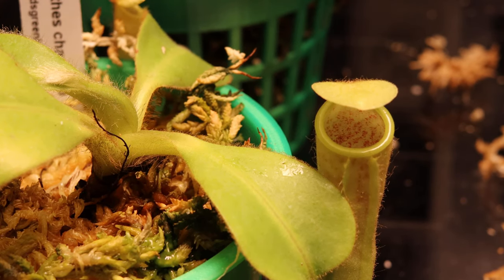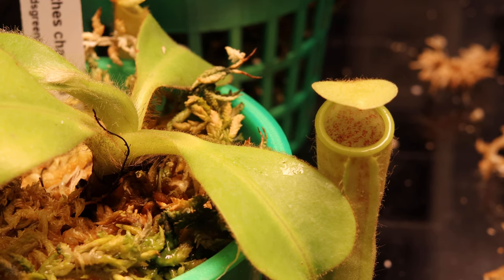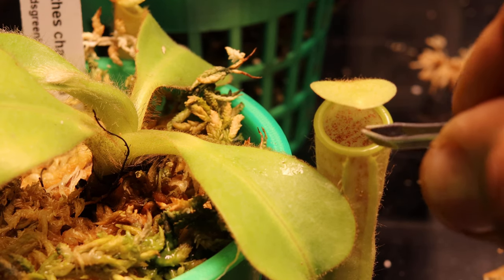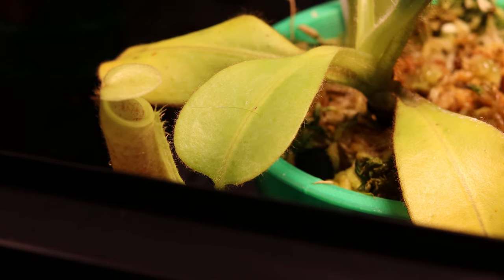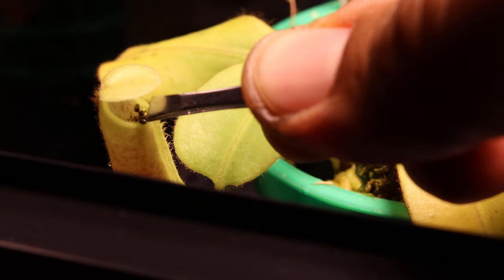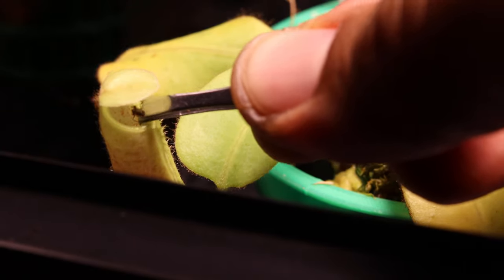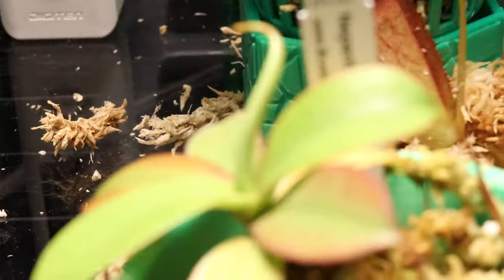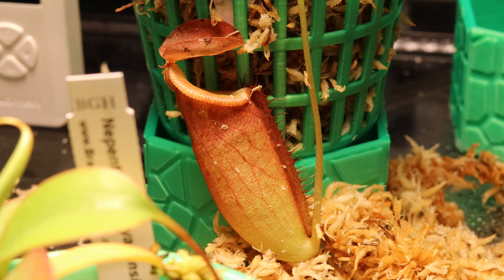Nepenthes Pitcher Plant Self Feeding Live Ants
Today I will be feeding my Nepenthes pitcher plants live ants it was fun the whole way even tho these ants seemed able to not easily fall by any means.  I hope you will be able to feed your pitcher plants every month or more after this video. I will be adding digestive enzymes soon to help with the process.
Nepenthes Chaniana. Green color feed 2 ants each
Nepenthes Robcantleyi x Tenuis. Red color feed 1 ant each